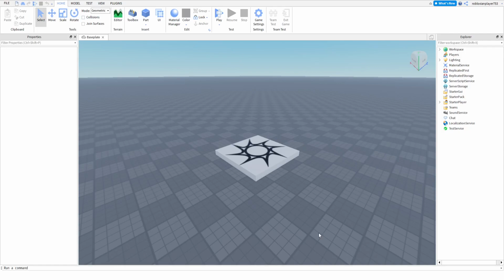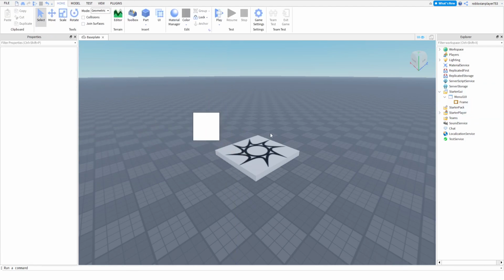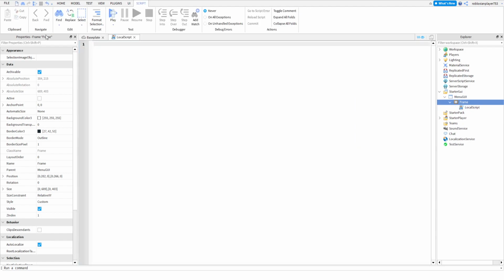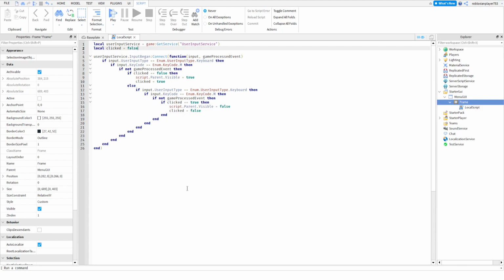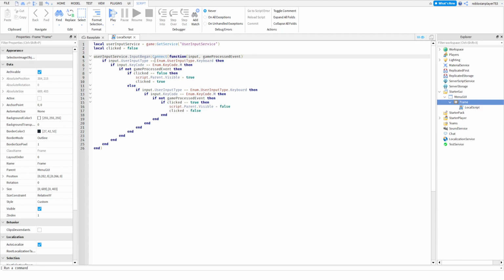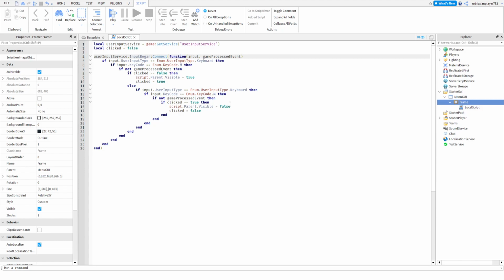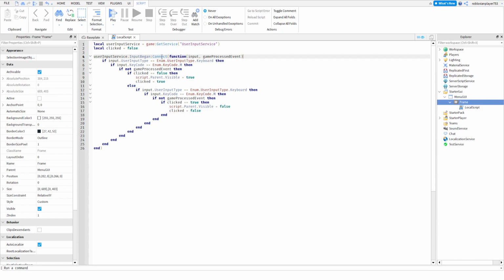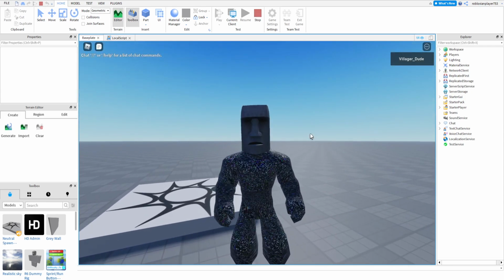Tutorial Use Enum Key for a Menu GUI Pop Up Roblox Studios